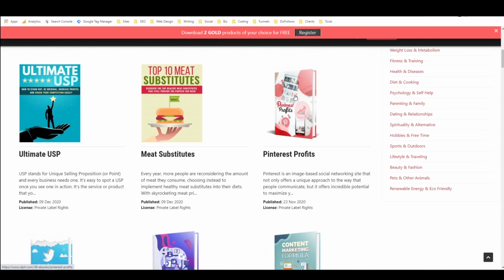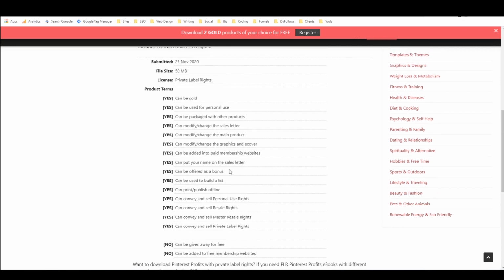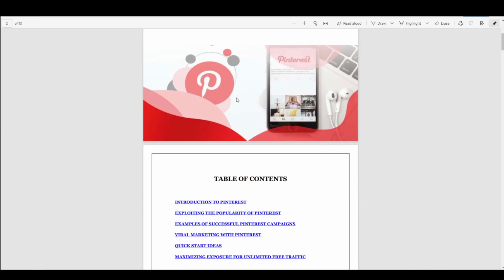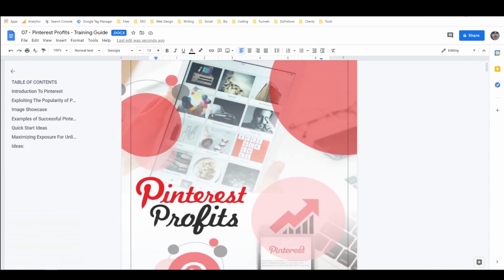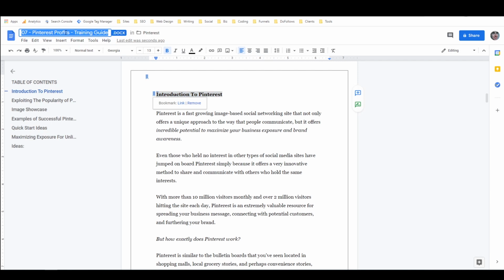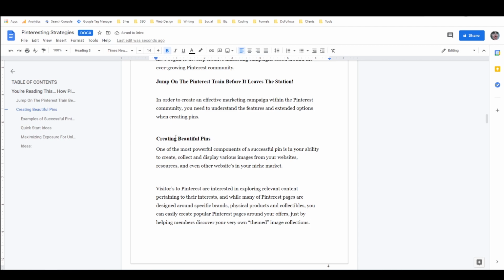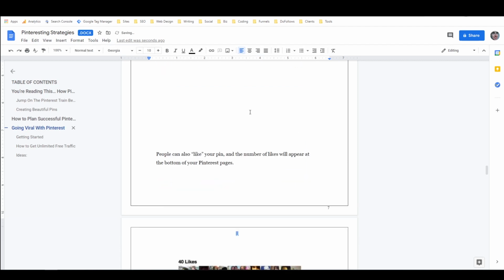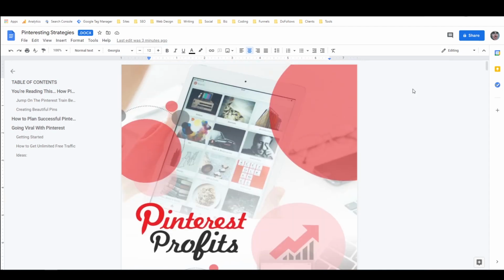PLR Training - How to Edit and Rebrand PLR Products 2024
PLR products refer to products with private label rights - this training shows my favorite way to make money with PLR content.

PLR means that you can edit and rebrand the products and sell them as your own, or use them in a number of different ways determined by the product's license terms.

This video will show you a step by step process for editing, rewriting, rebranding, and ultimately recreating a PLR product. In this tutorial I use an eBook, but I may show how to work with other PLR products in future training.

00:00 Introduction and What is PLR
01:21 Why PLR is Helpful in Content Creation
02:38 Best Sites For Buying PLR Products (Get Free PLR)
04:06 How to Download PLR (Free and Premium)
04:33 What You Need to Rebrand PLR
05:37 PLR License Rights and Where to Find Them
06:56 How to Modify or Replace PLR eBook Covers
08:05 Where to Find Your PLR Source Files
08:58 How to Edit and Rebrand PLR Books in Google Docs
19:06 How to Download Your eBook as a PDF or DOCX Files
20:14 Final Thoughts and Additional Resources